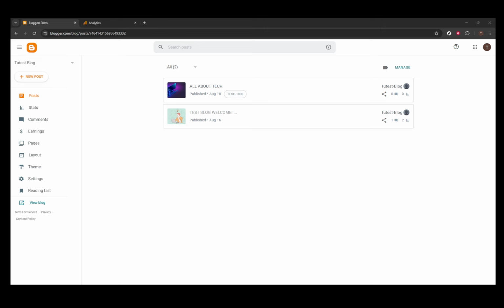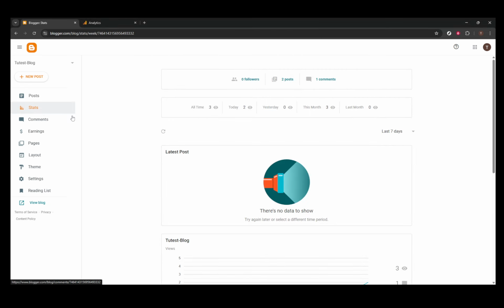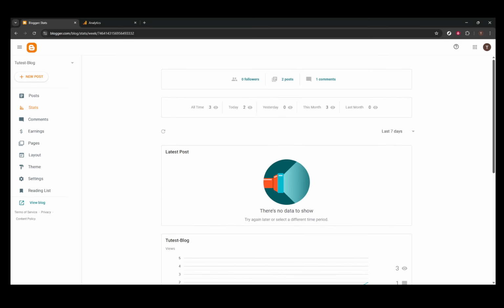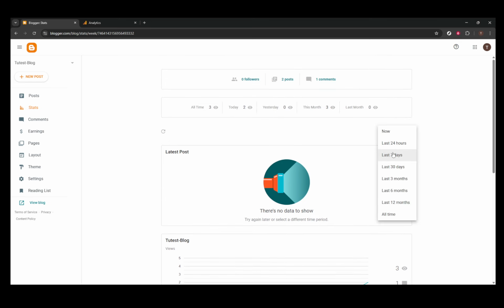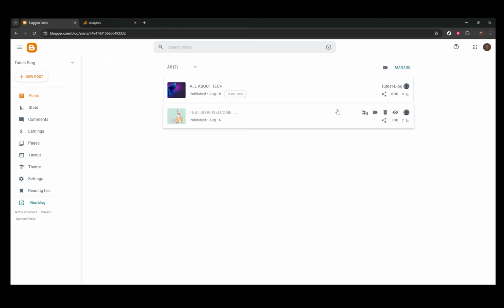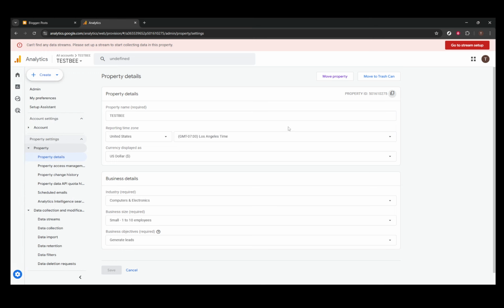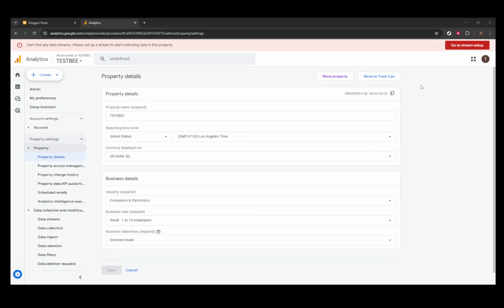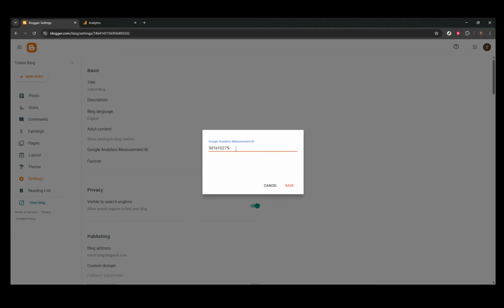How to Check Blogger Views [2026 Full Guide]